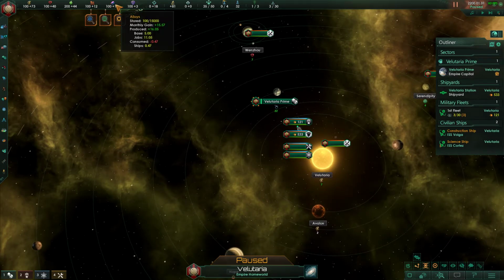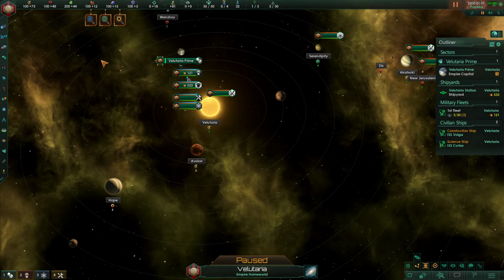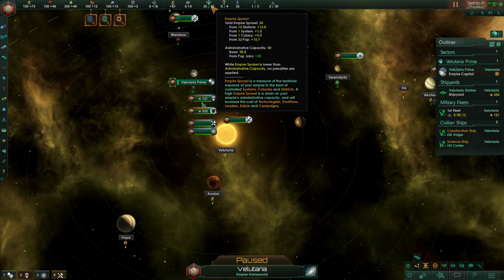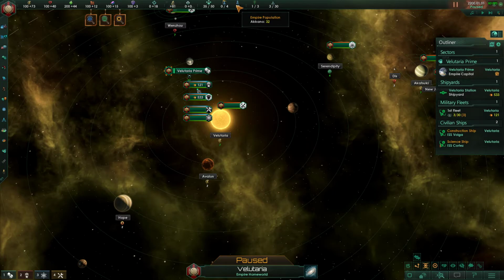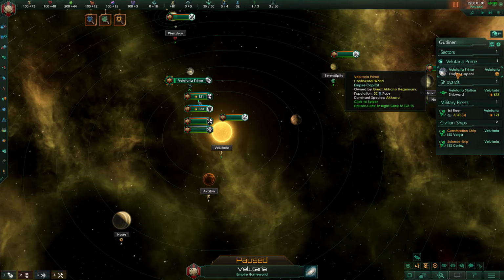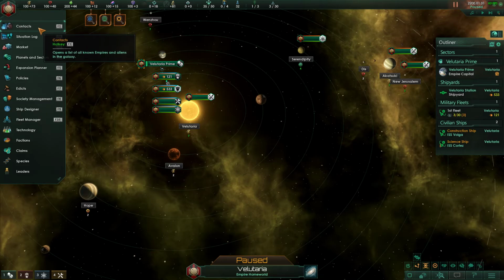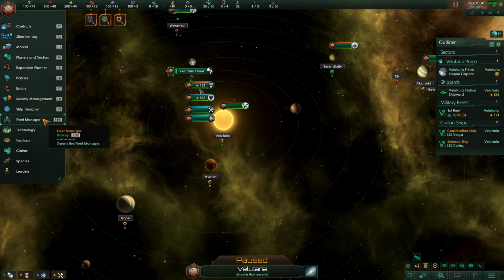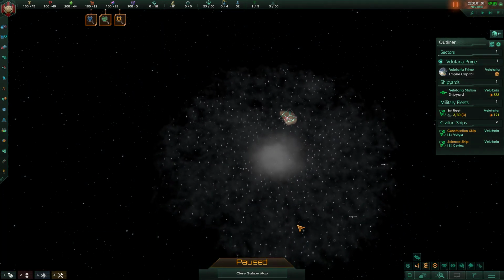How to play Stellaris: Learning the UI and Resource Indicators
In this video, we will talk about all the UI and Resource Indicators and what each of the elements in the UI are.